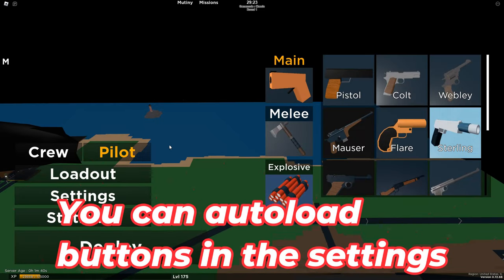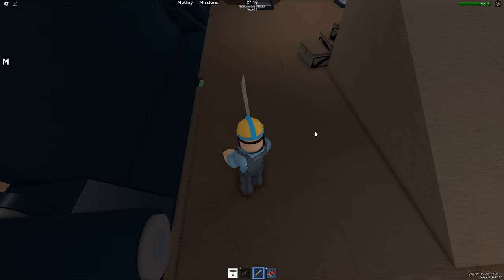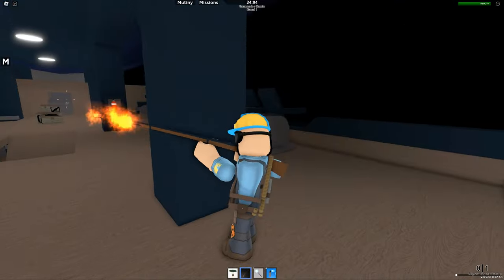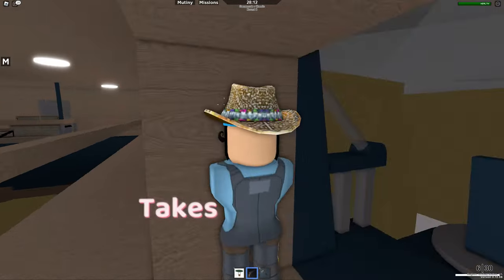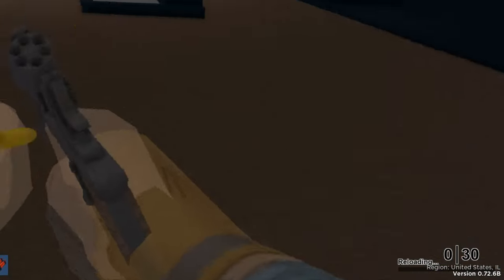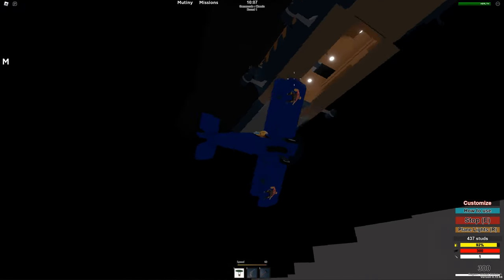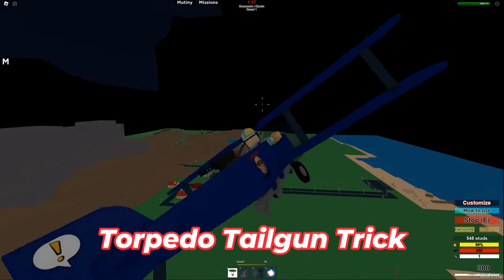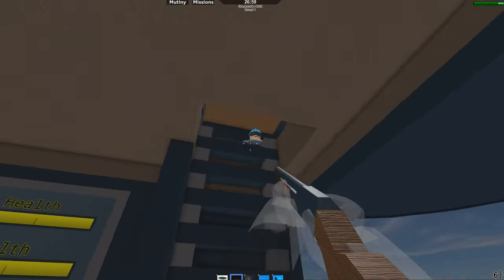Advanced Tips And Tricks For Pros | Zeppelin Wars Ultimate Guide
lmk if these helped in the comments!!

Thumbnail done by @synsten